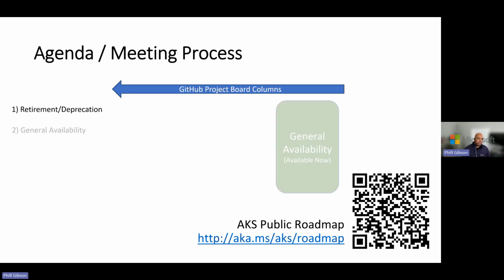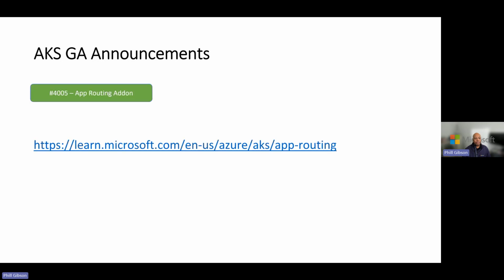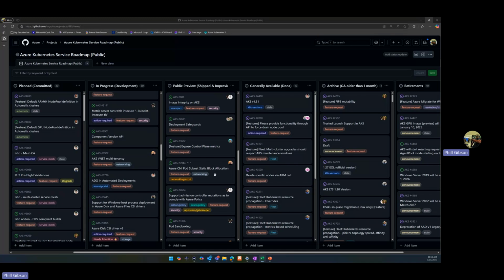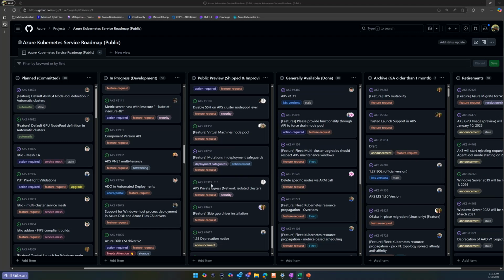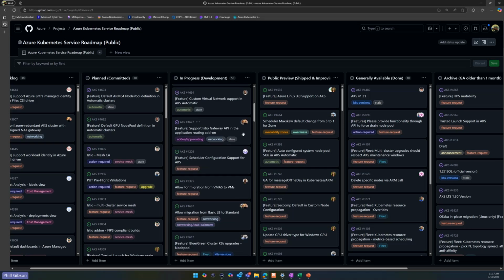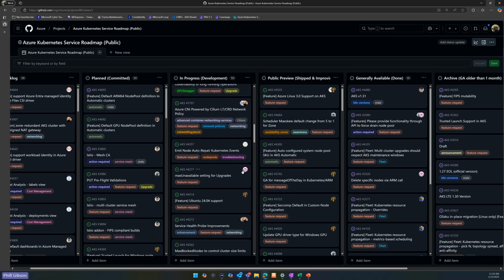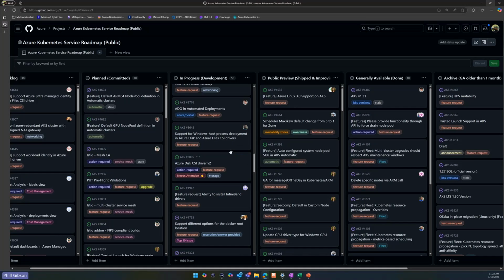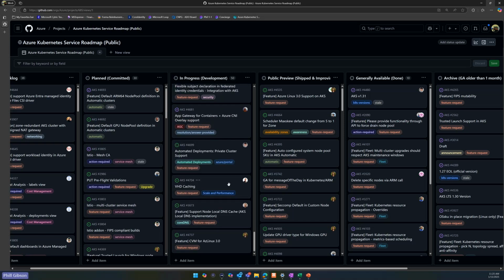AKS Community Calls - Monthly Roadmap - Jan 2025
Join our monthly public community calls for Azure Kubernetes Service to discuss product roadmap, provide feedback, and learn from others’ experience with AKS.
The calls are held every 3rd Wednesday of the month. 8 AM PST / 11 AM EST / 4PM GMT

Azure Kubernetes Service has a public feature roadmap that outlines features that are in development, available for public preview, and generally available.